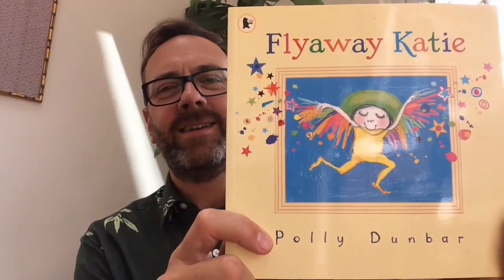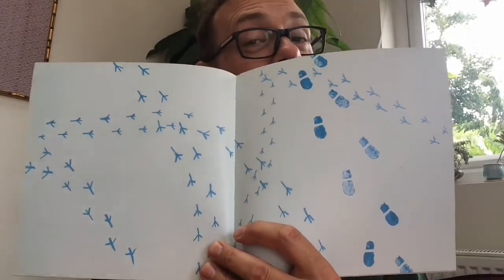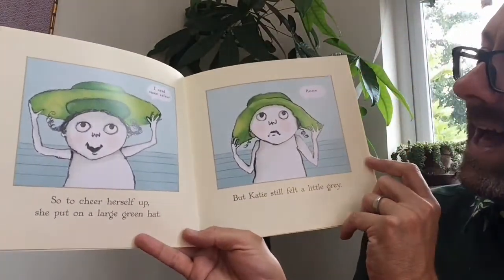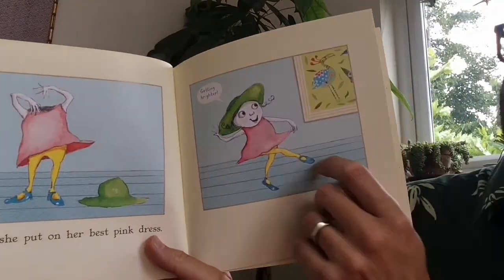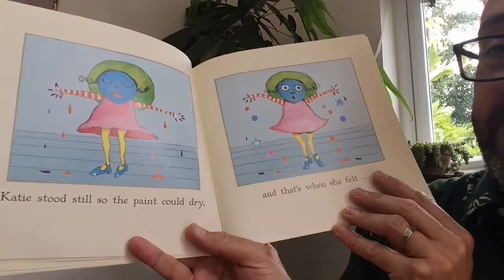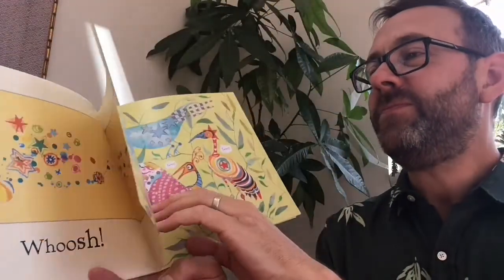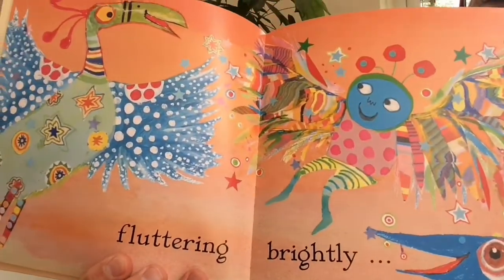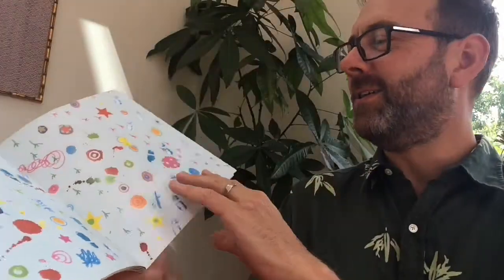Reception 3 o’clock read - Flyaway Katie